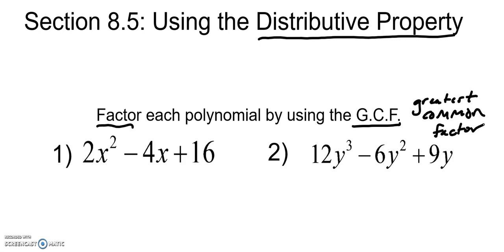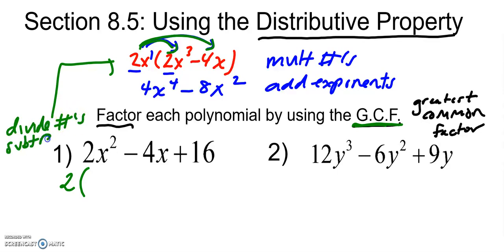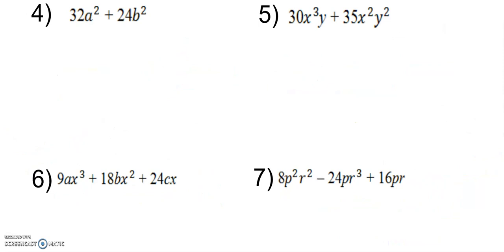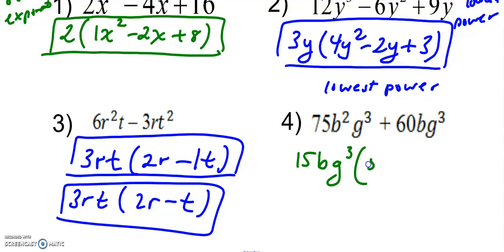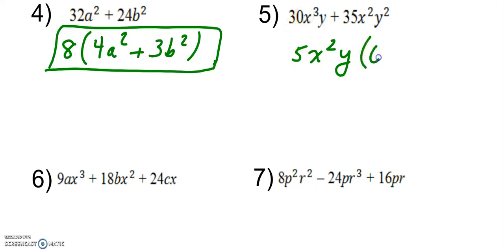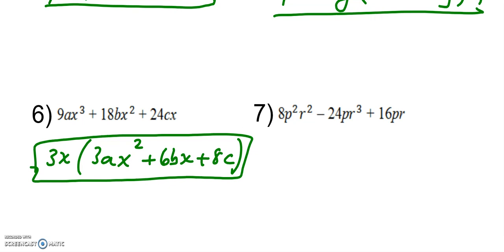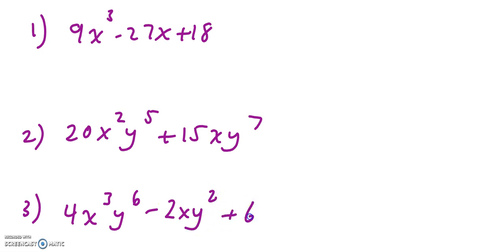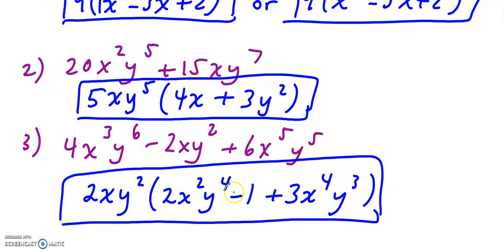8 5 Greatest Common Factor Part 1